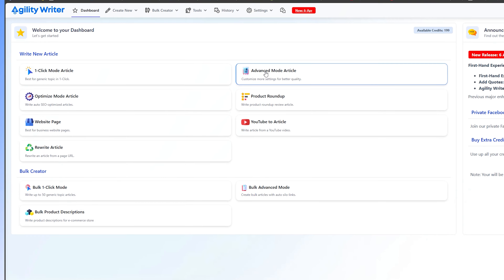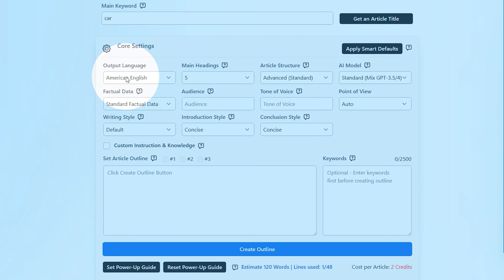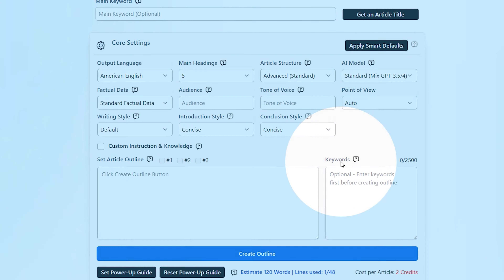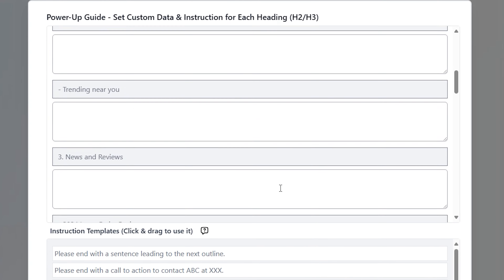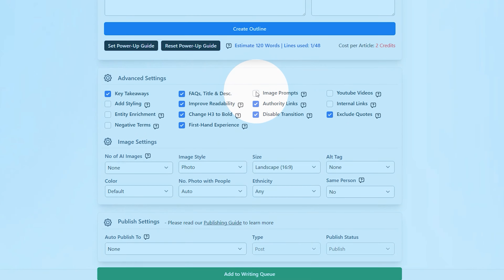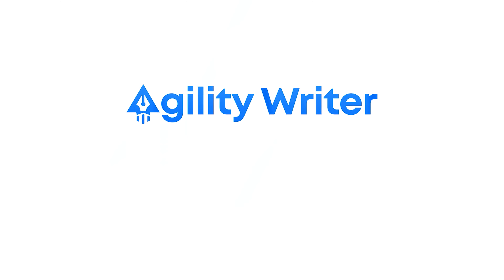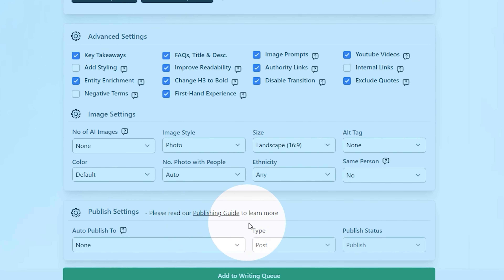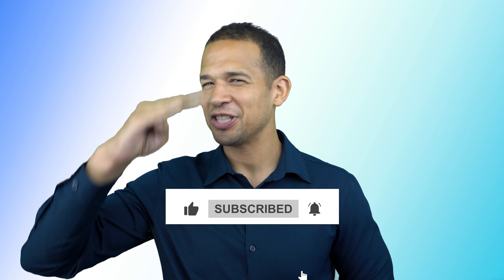How To Use Advanced Mode To Write High Quality Articles - Agility Writer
In this video, we will show you how to use the advanced features of Agility Writer. You'll learn how to customize your article outline, choose languages, and set up specific article structures. We'll cover how to set main headings, writing styles, and data sources to create great content.

Plus, we’ll explain advanced settings for key takeaways and FAQs, as well as add links and images. Get ready to improve your writing with Agility Writer’s powerful tools!

Try Agility Writer today and start producing top-notch content in minutes, not hours.

🔥🔥What can Agility Writer do for you?🔥🔥

☑️ Create SEO-Optimized Articles Fast- No SEO Tools Needed

☑️ You can generate up to 7,000-word articles filled with current and accurate factual data

☑️ Create up to 3,000-word articles optimized for search engines with just one click.

☑️ Write a 5000 words Compelling Product Roundup Review with a few clicks.

☑️ Best NeuronWriter Workflow To Write 80+ Scores Articles On Scales

☑️ You can generate high-score SEO-optimized articles (80 in SurferSEO) with just a few clicks, all within 7 minutes.

☑️ You can generate up to 50 articles in just 15 minutes, saving you time and energy.

☑️ You can create a superset of the outline from your competitors' articles and match the search intent, allowing you to write an entire article in just a few minutes

🔥🔥Let Agility Writer do the heavy lifting for you!🔥🔥